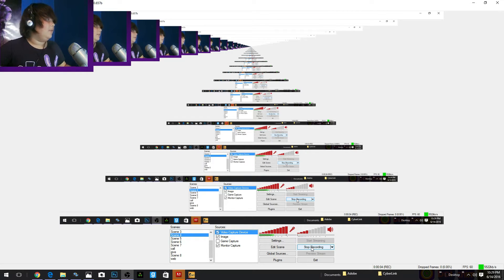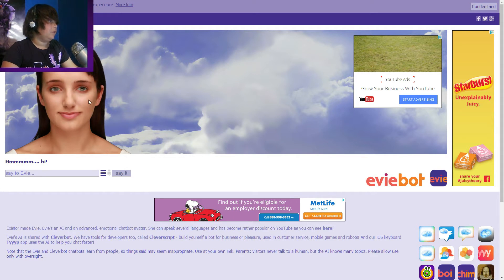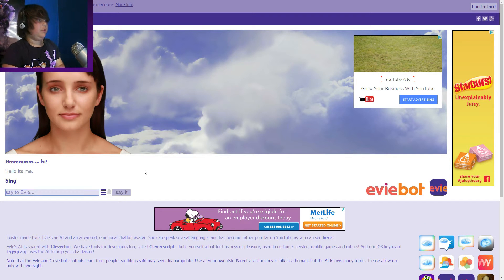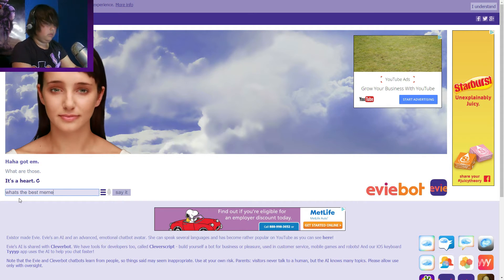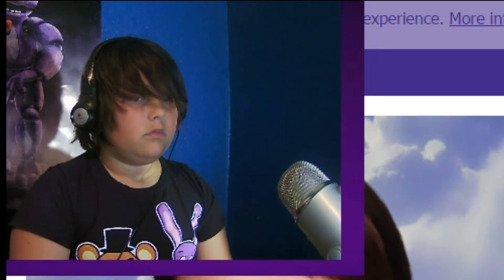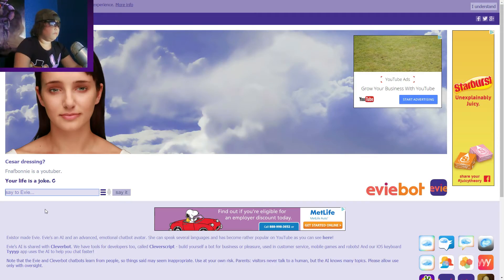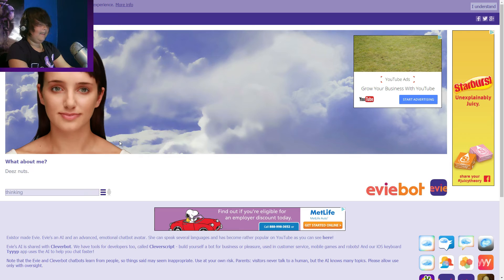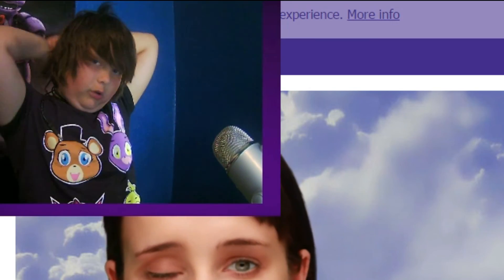WHY CLEVER BOT WHY?